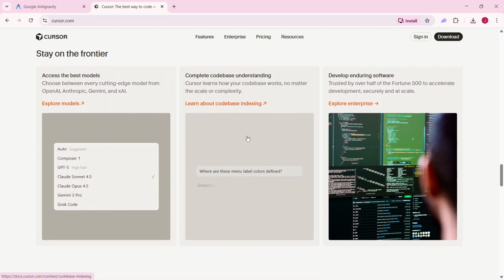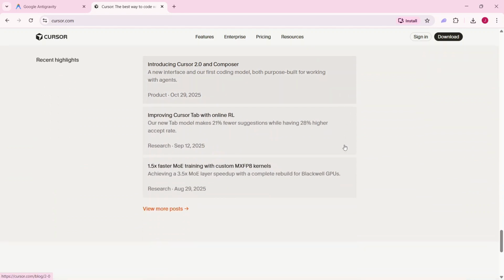Google Antigravity vs Cursor Review: Which AI IDE Wins? (2025)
In this video, we compare Google Antigravity and Cursor — two of the most talked-about AI IDEs in 2025 — to find out which one actually delivers the fastest, smartest, and most reliable coding experience.